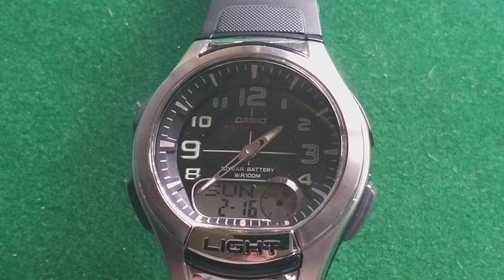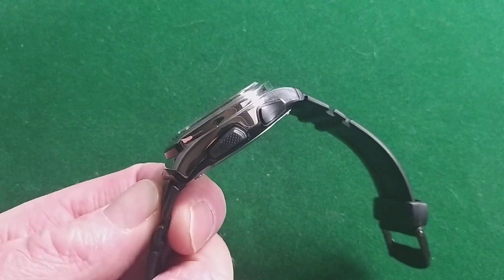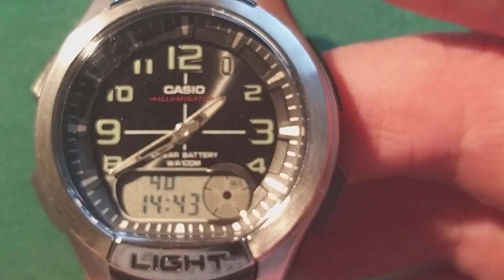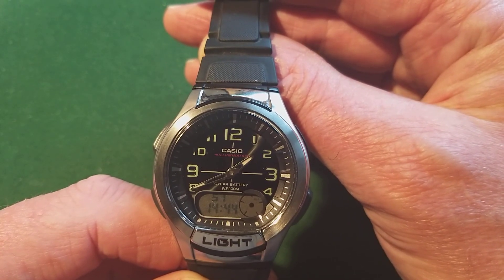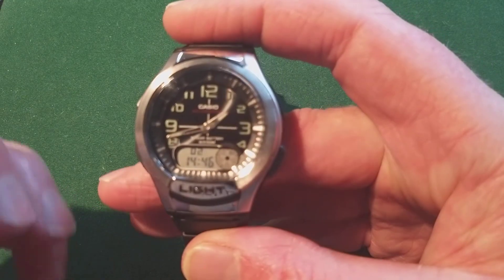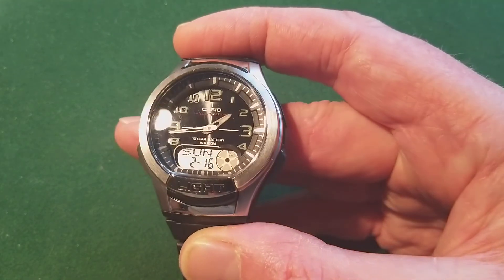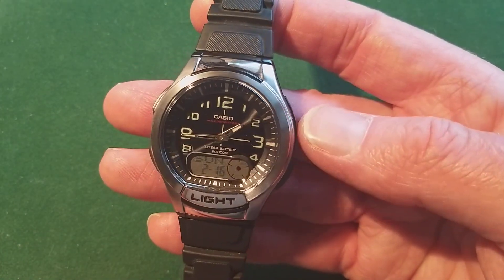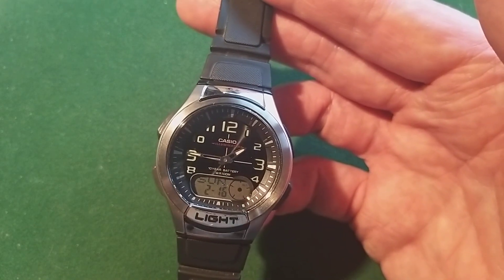Casio aq-180w hybrid watch review and hands-on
This Casio AQ-180w watch is a real workhorse. Affordable and water resist till 100m or 10 atm.
Cheap, around 30 dollar and with a 10 year battery life, light, stopwatch and a small data-bank for phone numbers. Rubber strap and a stateliness case makes this a watch that can take on the hardest job